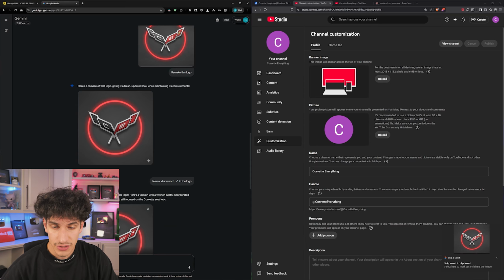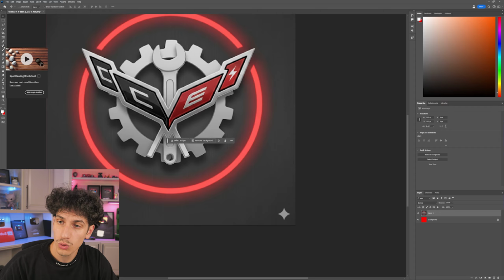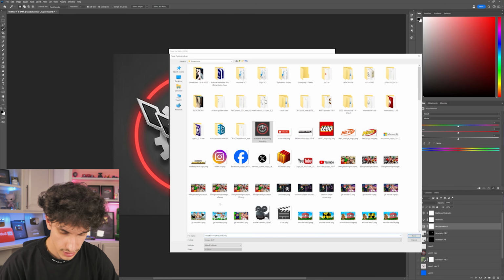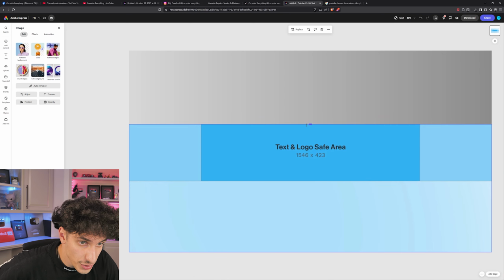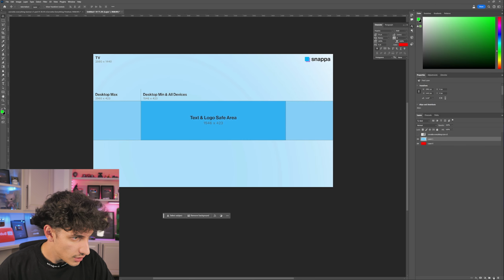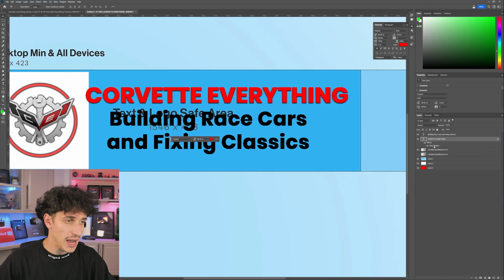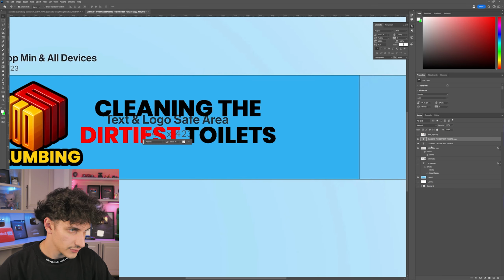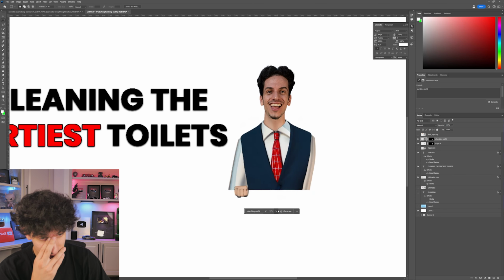How To Make a YouTube Banner and Logo for Your Business (Step-By-Step Tutorial)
Best YouTube Banner and Logo for Your Business to Get VIEWS! Watch the full Step-By-Step Tutorial by George Milli to create the best logo and banner art to perfect your businesses branding!

This is the 100Media YouTube Growth Series where we teach creators, businesses and brands on how to build a YouTube channel. Each episode will talk teach you how to do digital marketing so you can build your Businesses Social Media and YouTube to generate organic leads, increase your sales, get google reviews and build a reputation for your brand.